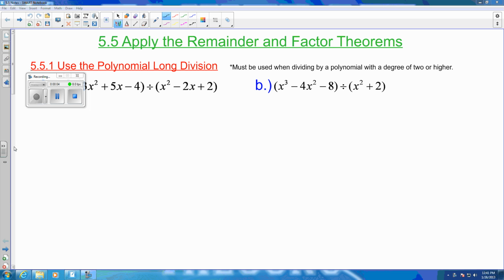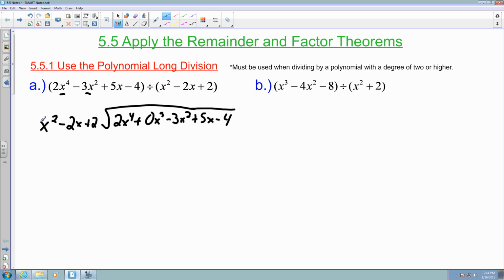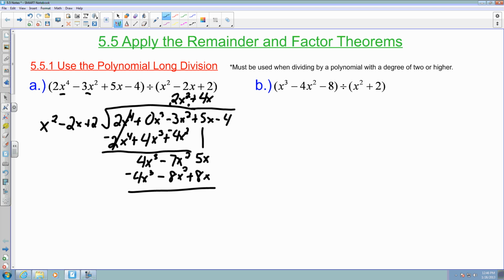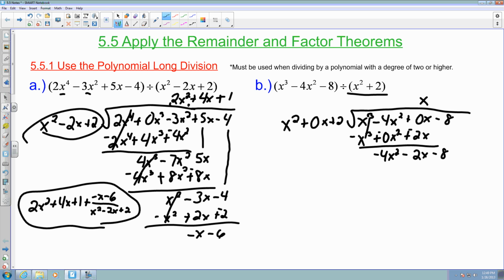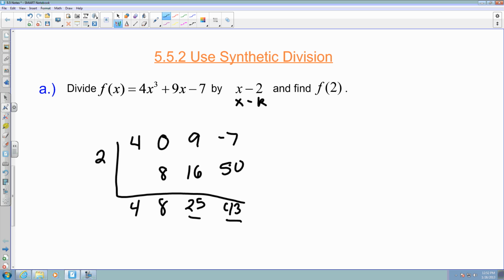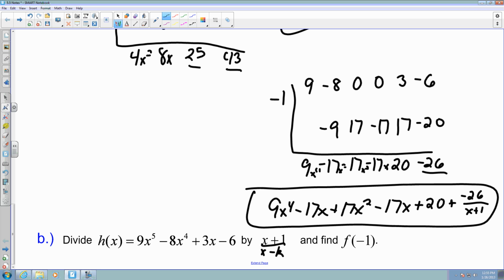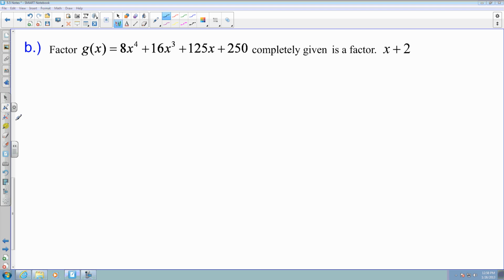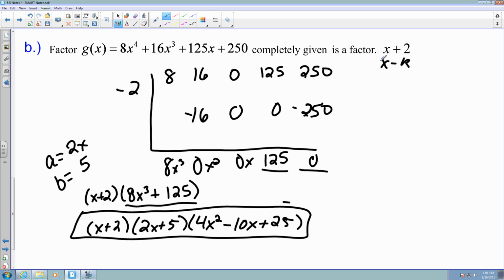5.5 Apply the Remainder and Factor Theorems